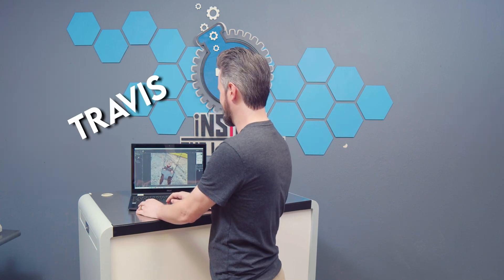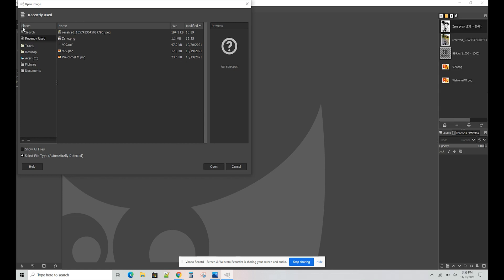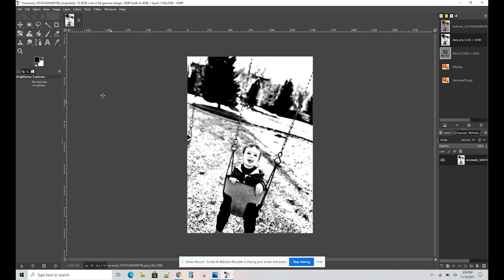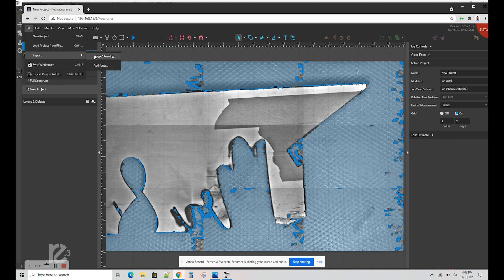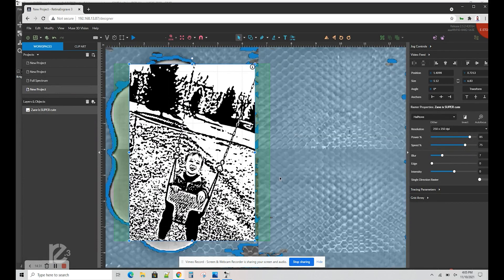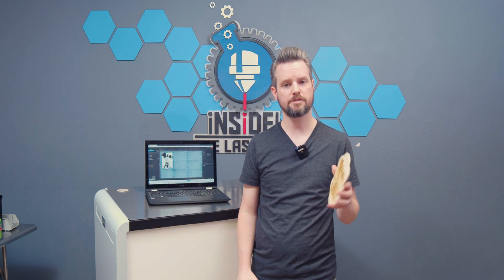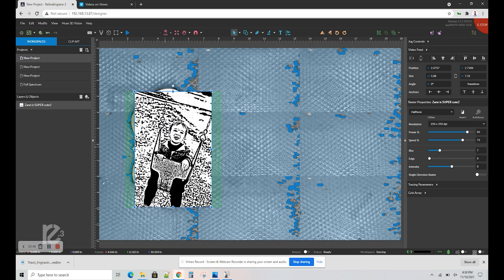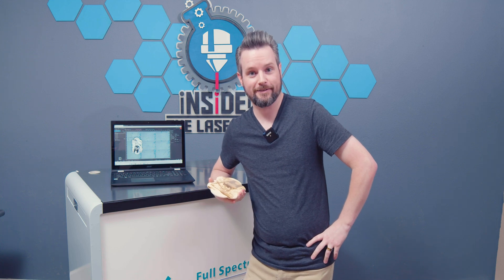How to Raster and Engrave an Image From Start to Finish